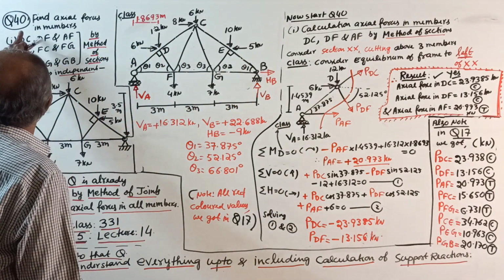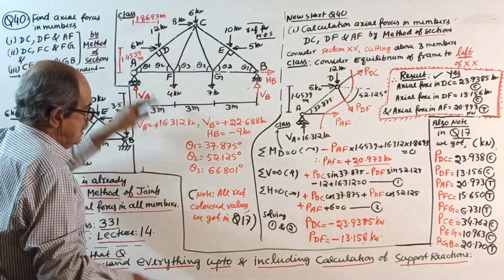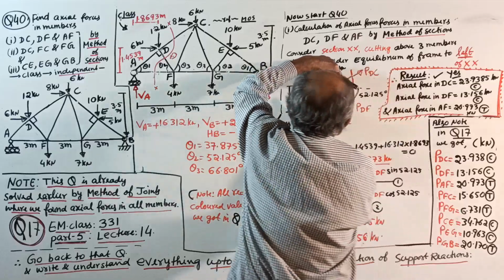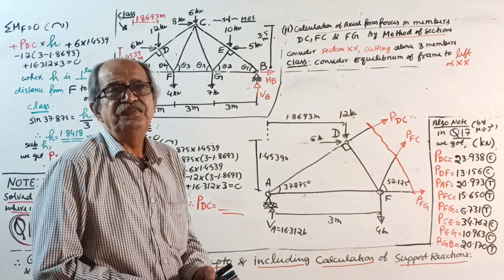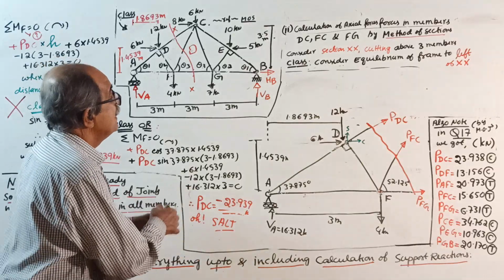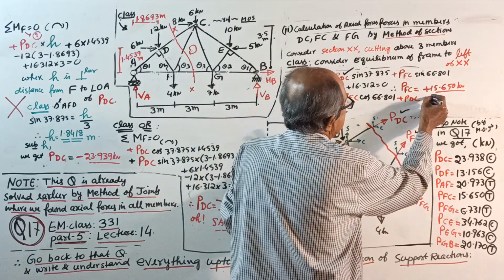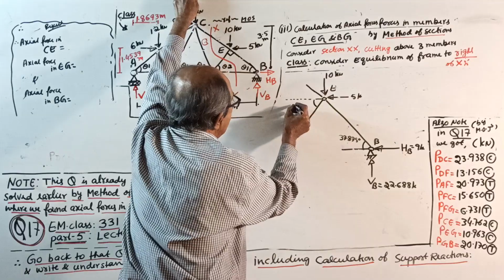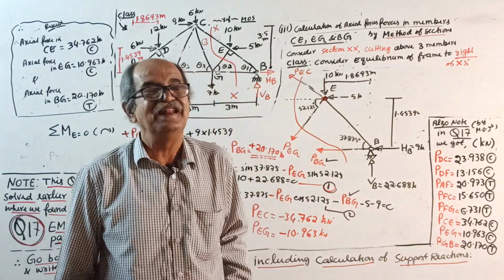Part5/Lecture 34/Q40(Another critical Q with lot of concepts to fully understandMETHOD OF SECTIONS)